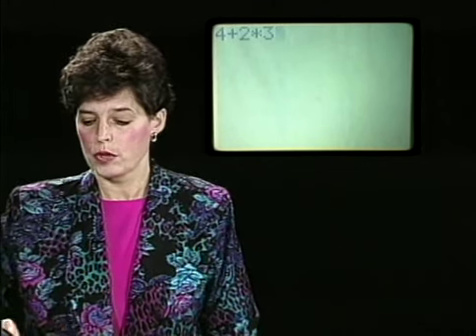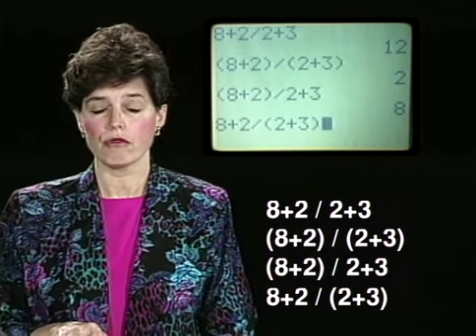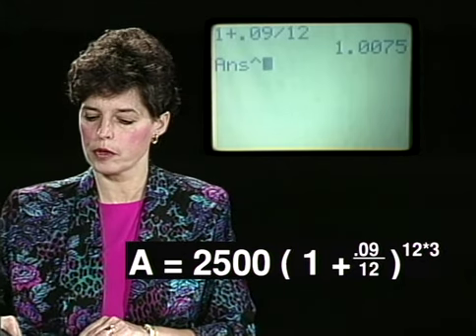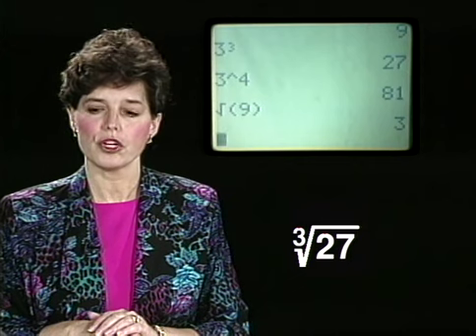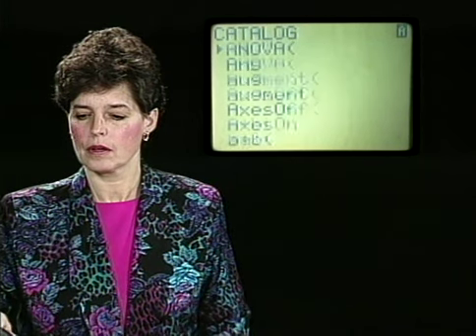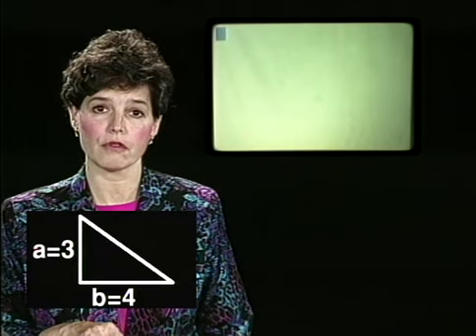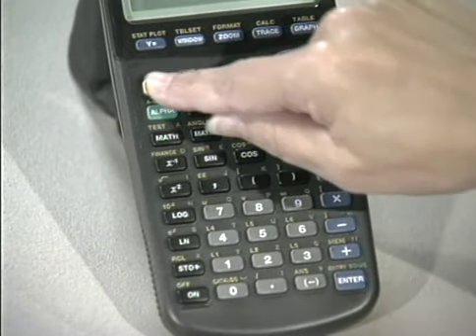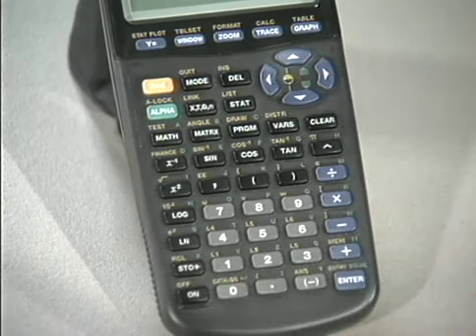TI-83 Introduction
Introduction to the TI-83 by Libby Corriston (formerly Holmgren), Professor/Director Math Resource Center